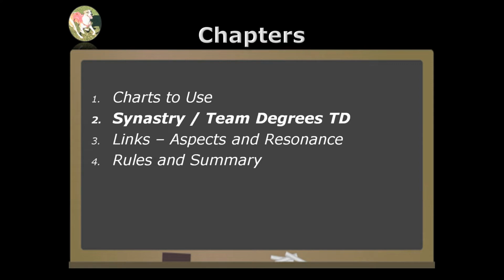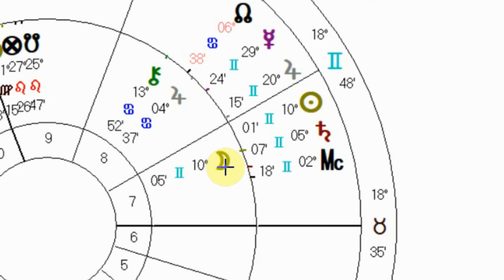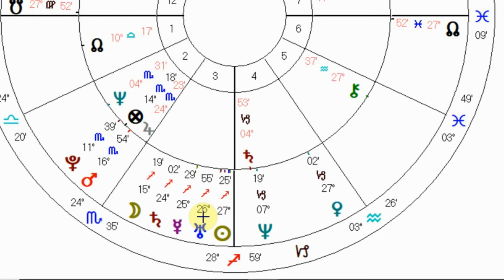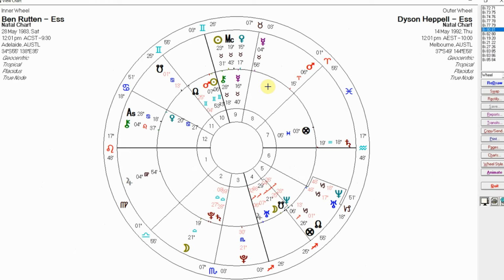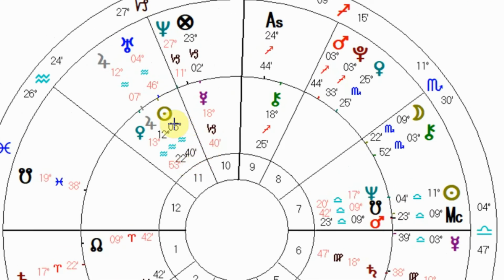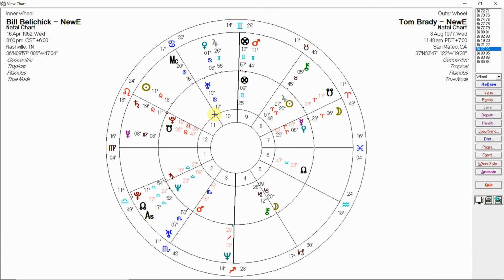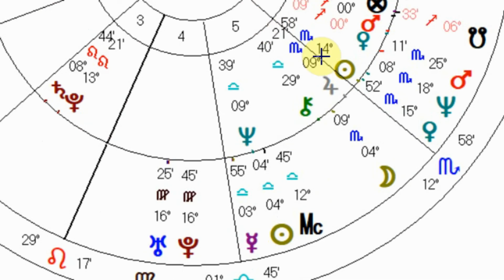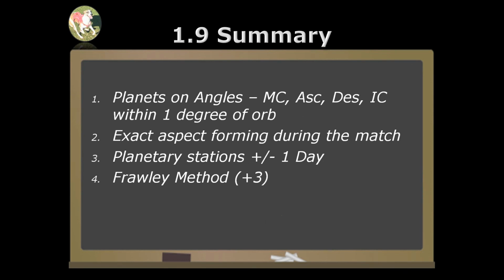Sports Astrology Prediction - Team Charts 2 - Team Degrees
How to find important team degree areas to use in sports astrology predictions

If you would like to keep Larry well caffeinated to make more videos and get some better equipment you can help out